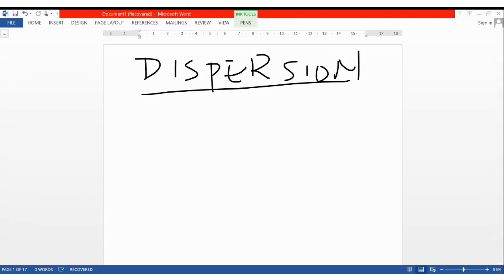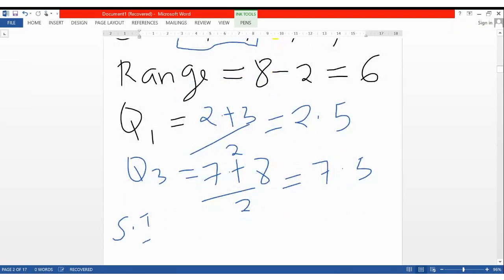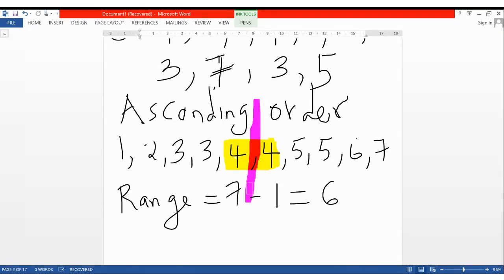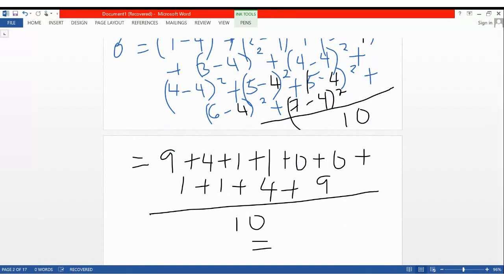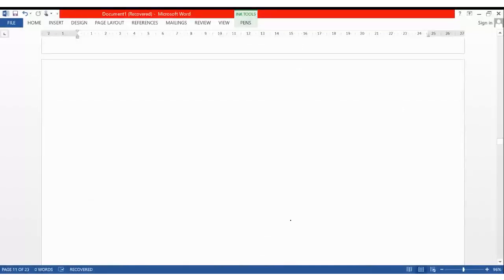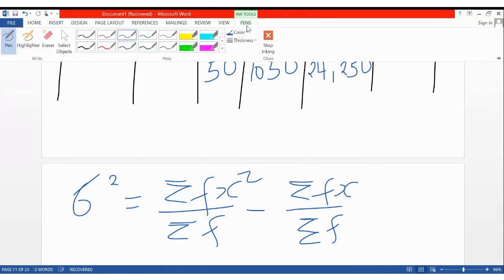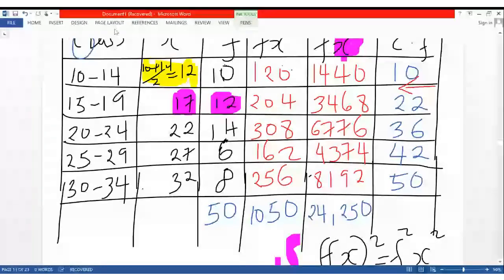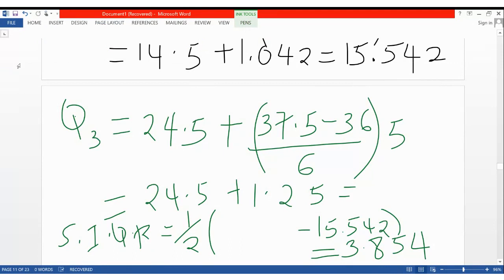range, variance and standard dev